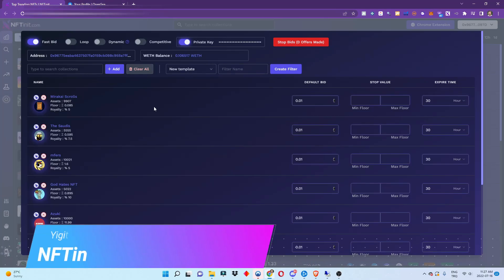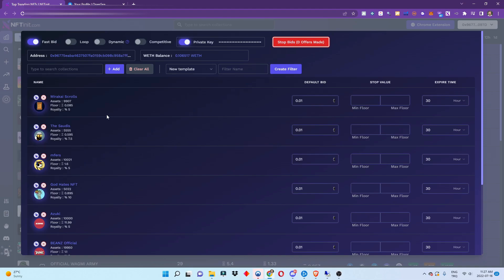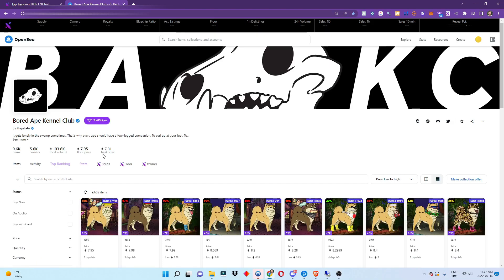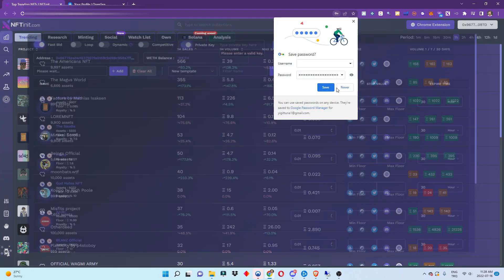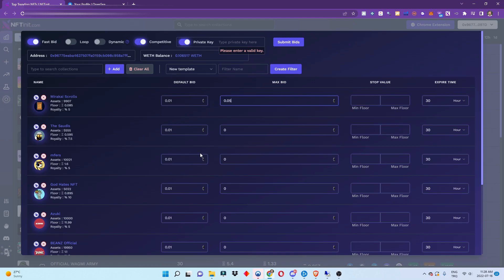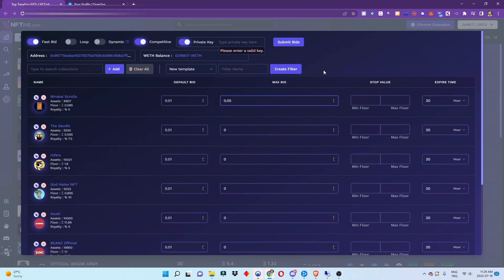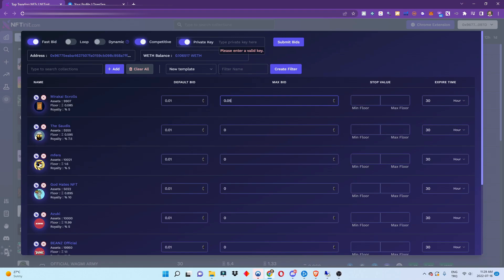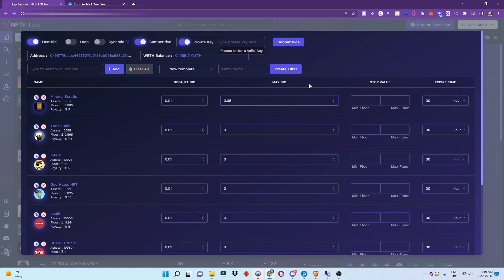Auto Collection Offer Bot - (Place Competitive Collections Bids NonStop & Loop on Collections)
Another industry first by NFTinit.com. This time I present you the upcoming collection offer tool.